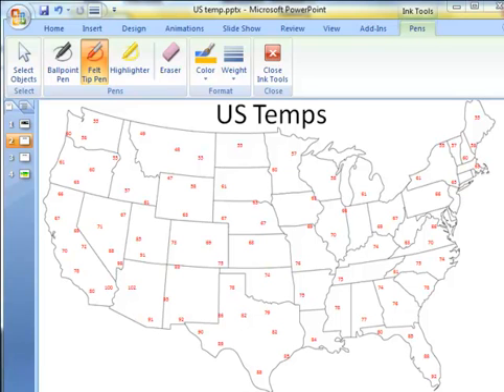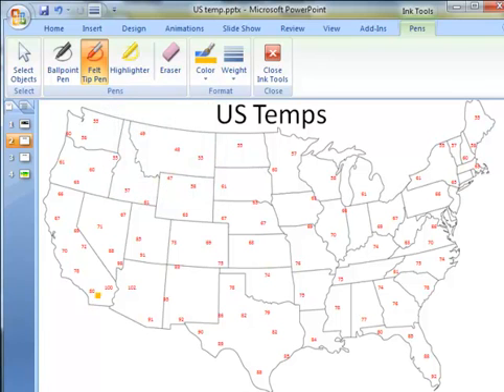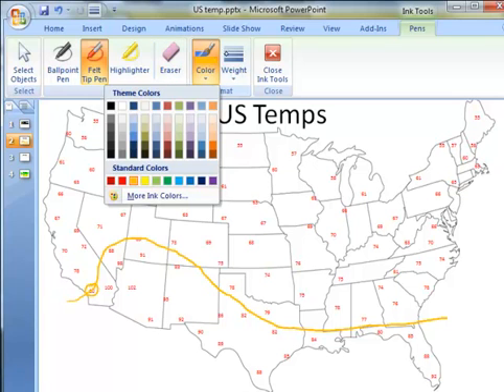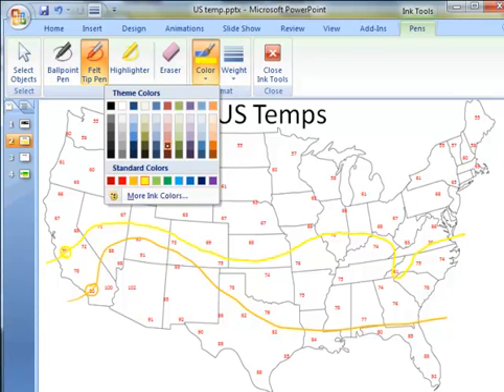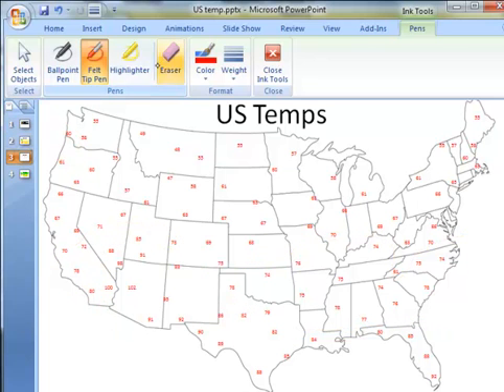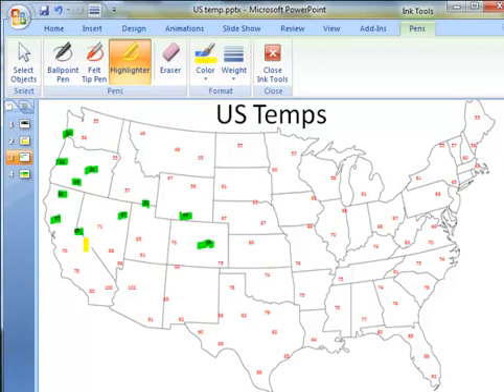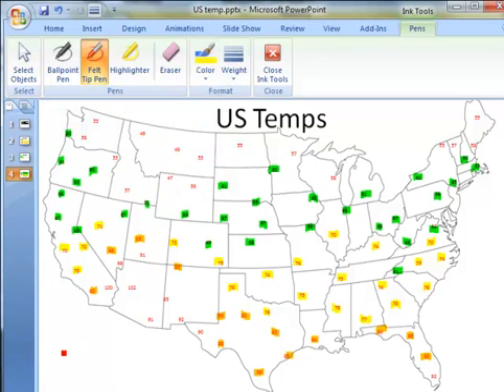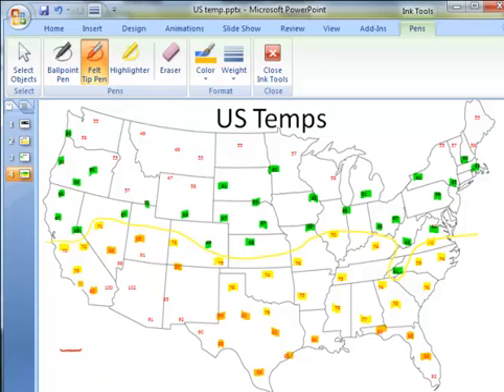Contouring Isotherms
This screencast demonstrates how to draw isotherms on a temperature weather map.